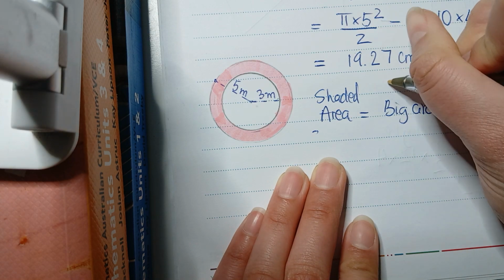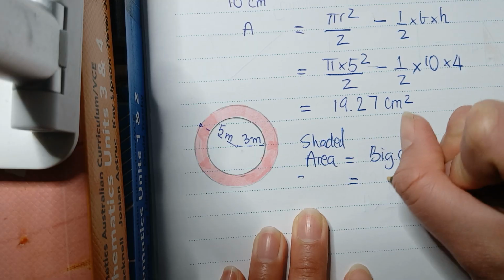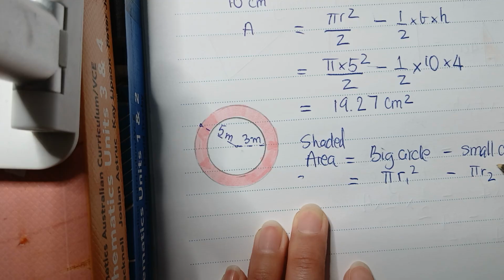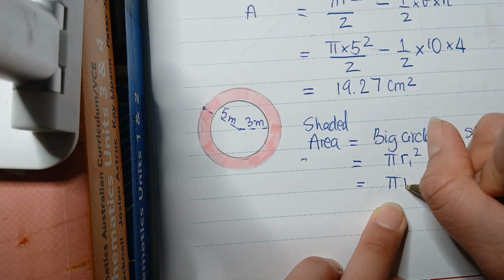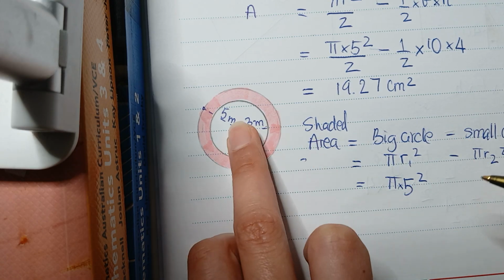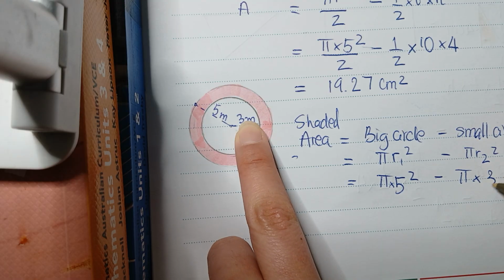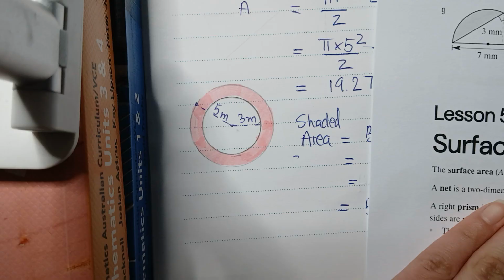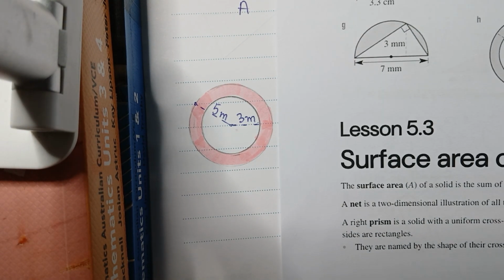Area of shaded shape 3